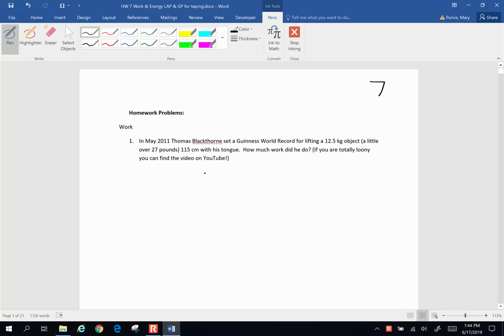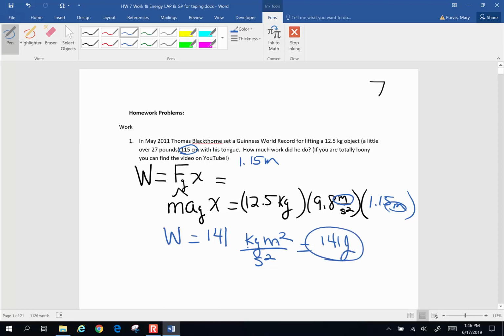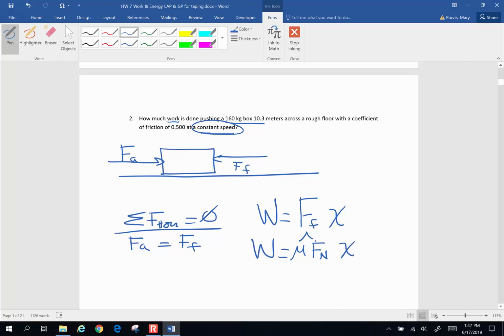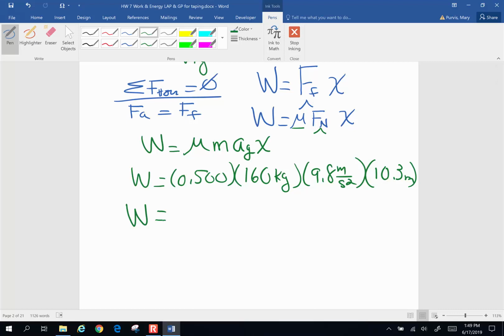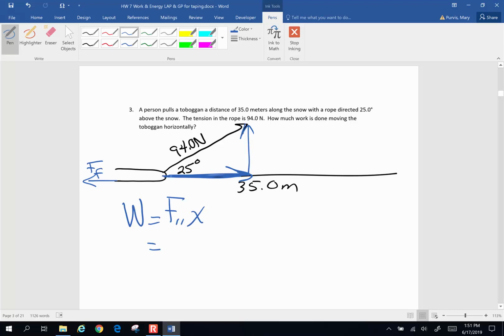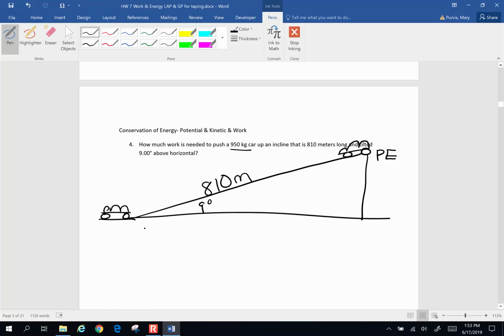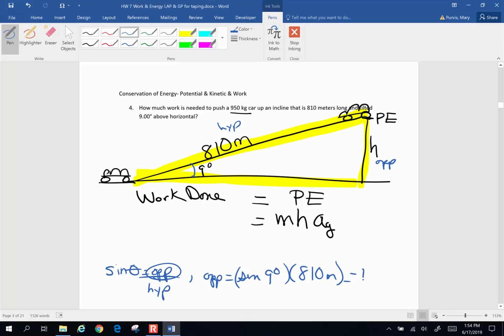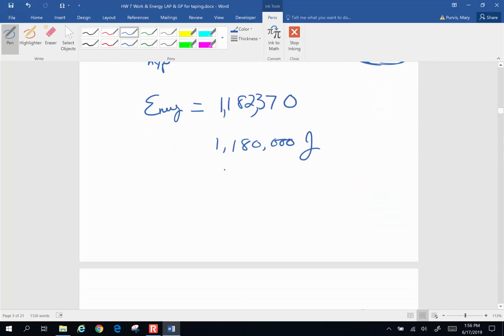P7-H1 Problems 1, 2, 3, & 4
Physics homework problem 1-4 chapter 7 energy.